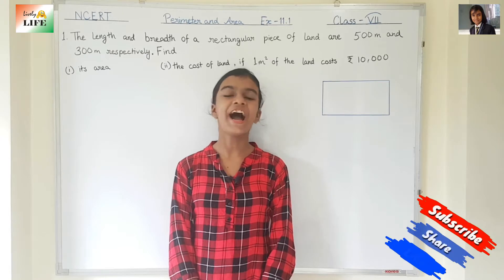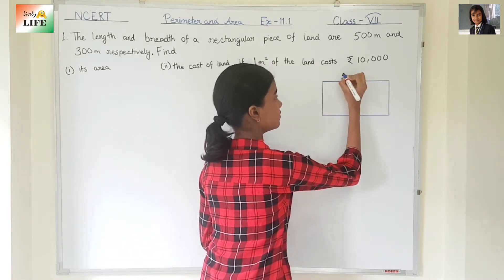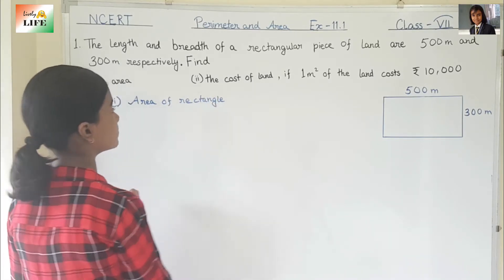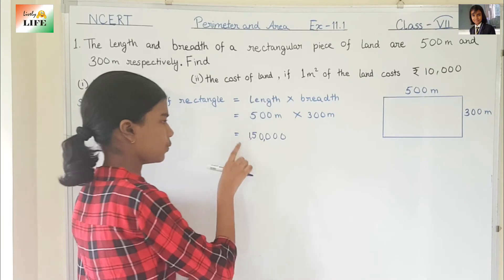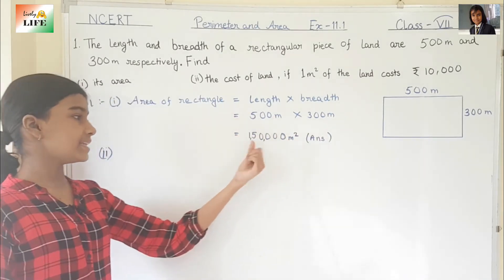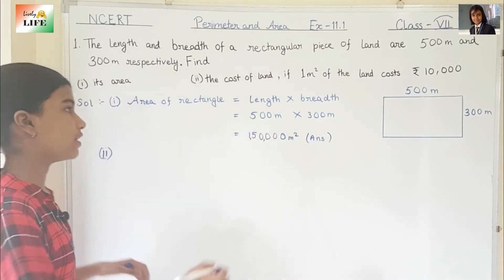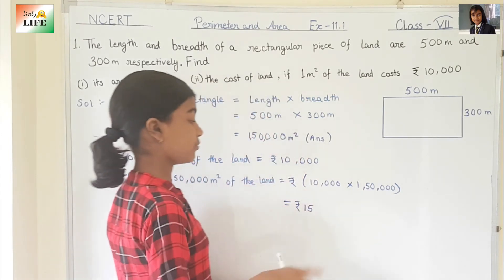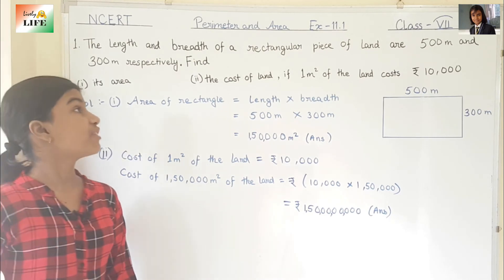Class 7th Maths || Ex - 11.1 || Q - 1 || Perimeter and Area || NCERT || CBSE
1. The length and the breadth of a rectangular piece of land are 500 m and 300 m
respectively. Find
(i) its area (ii) the cost of the land, if 1 m2
 of the land costs  10,000.